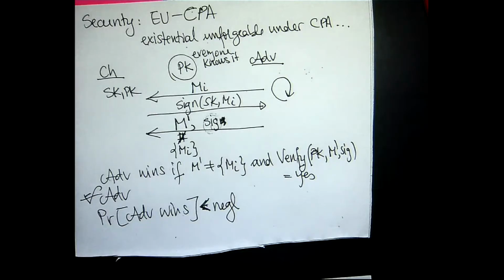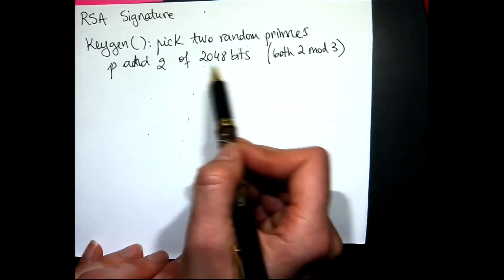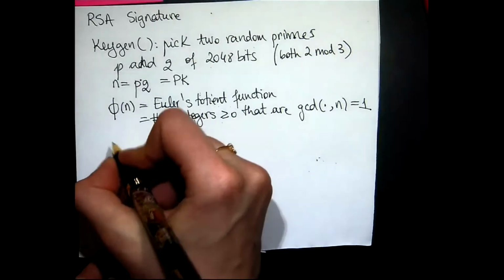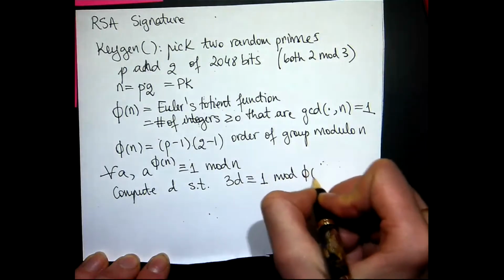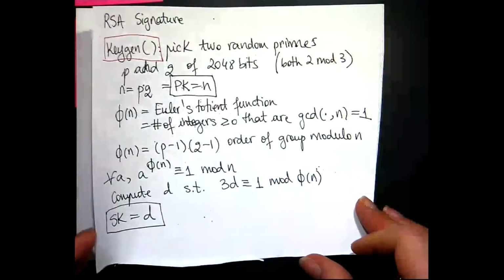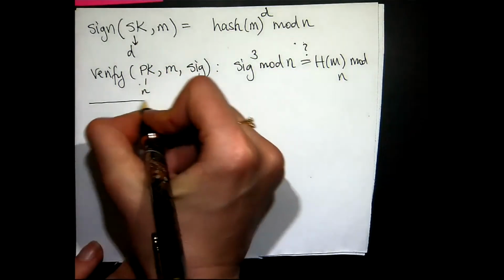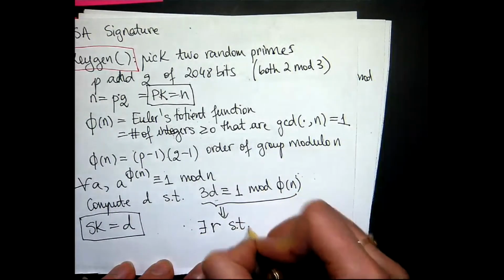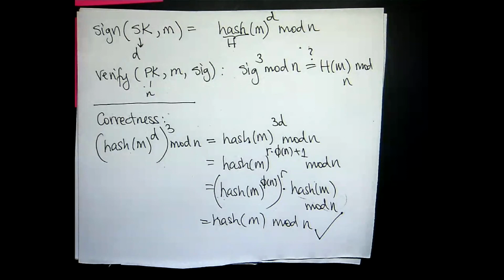CS161 SU20 Lecture 9.4 - RSA Signature Scheme